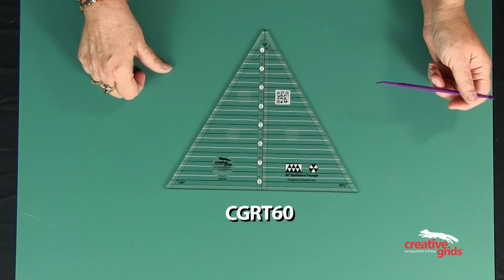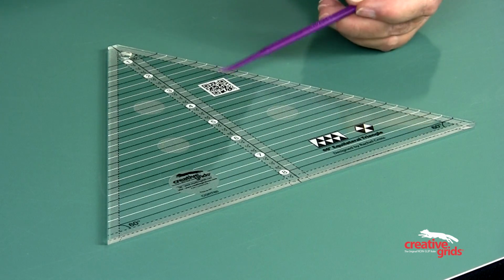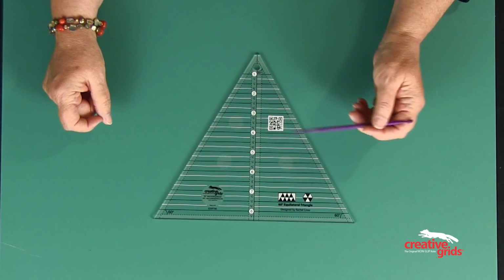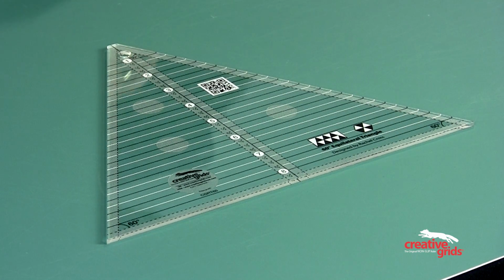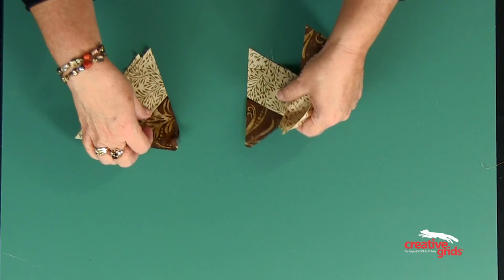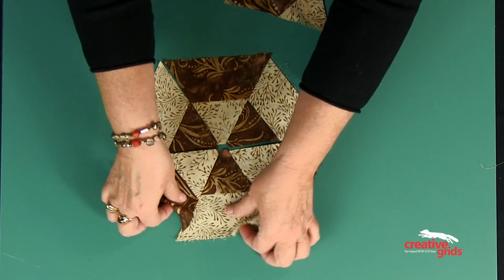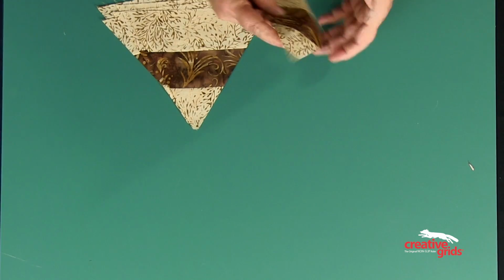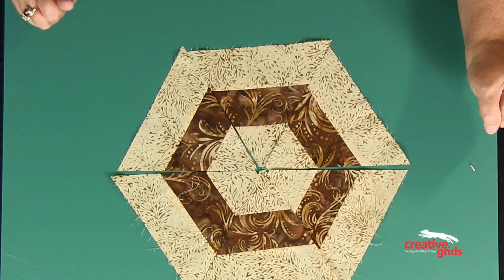Creative Grids® 60 Degree Triangle - CGRT60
Cut 30 and 60 degree angles  up to a finished height of 8 inches. This 60 degree equilateral triangle features easy to read black and white markings. A 1/4 inch dashed line is printed on each side of the center vertical line so you can cut 30 degree triangles that include the seam allowance.

The ruler slides easily over the fabric until pressure is applied. Then, our exclusive gripper holds the fabric in place while cutting, eliminating slipping and miss-cuts!

The ruler comes with fully illustrated step by step instructions or scan the QR Code printed on the ruler to view a video demonstration of these features.